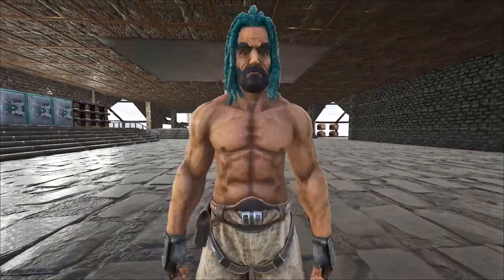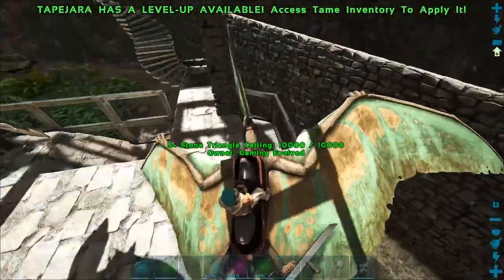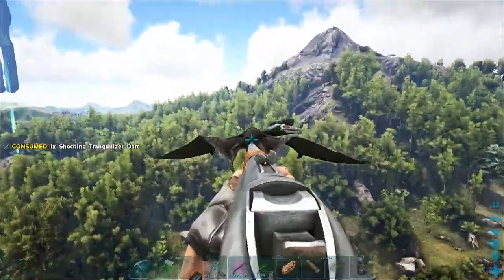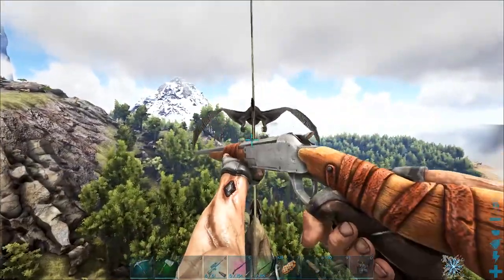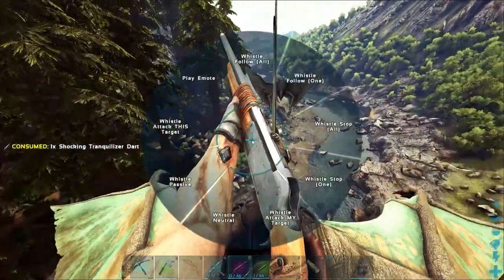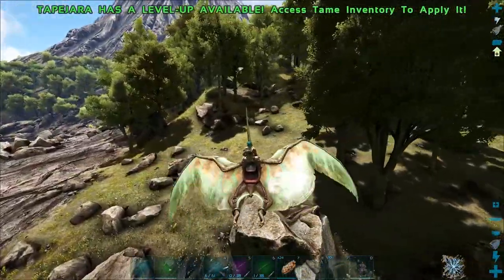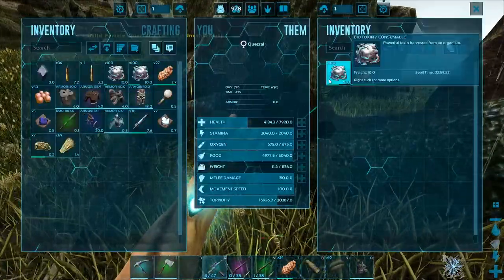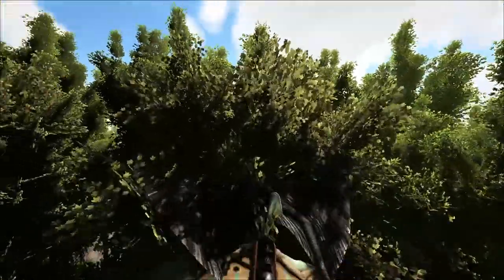SOLO QUETZAL TAMING WITH TAPEJARA METHOD! - Ark: Survival Evolved [S4E54]